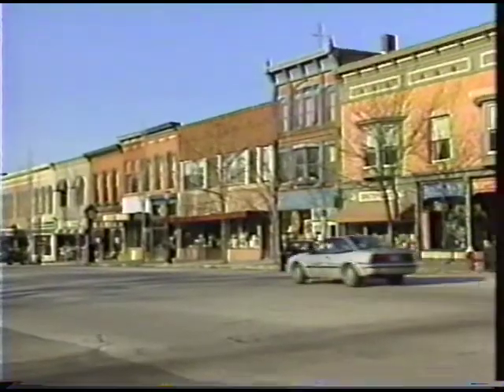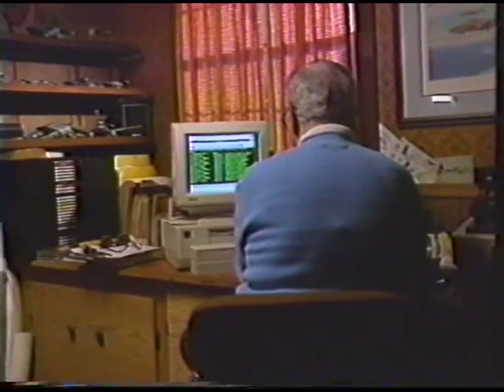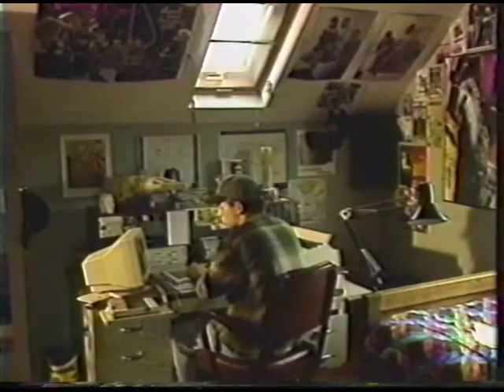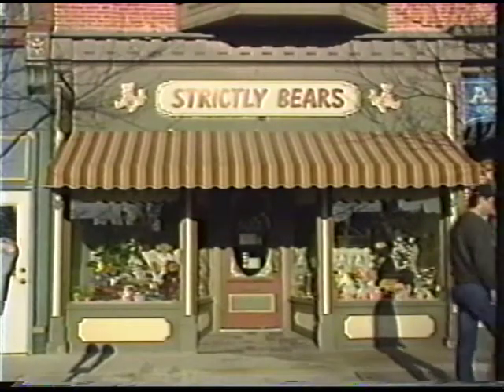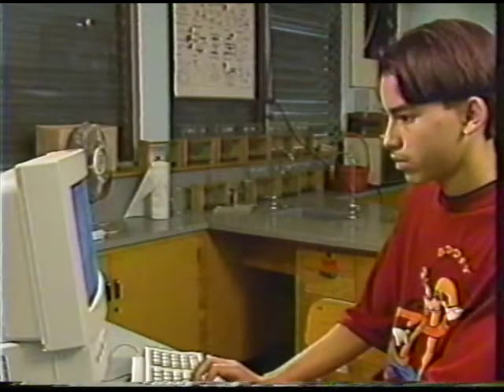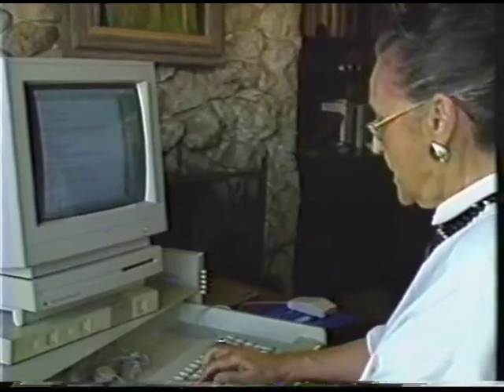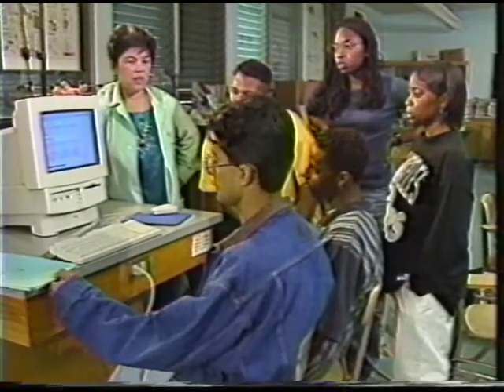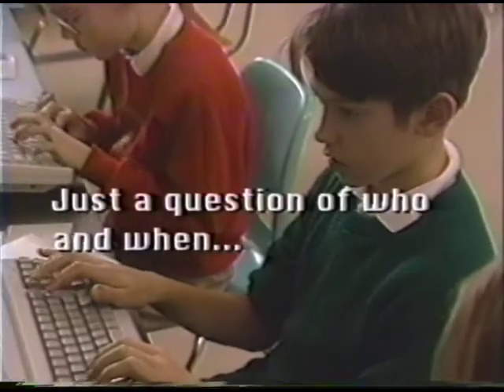Community Networking - Free-Net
A documentary highlighting the Free-Net movement in the mid-1990s.  Focus on the Medina County Free-Net in Medina, Ohio.